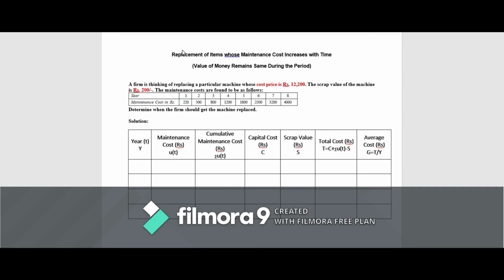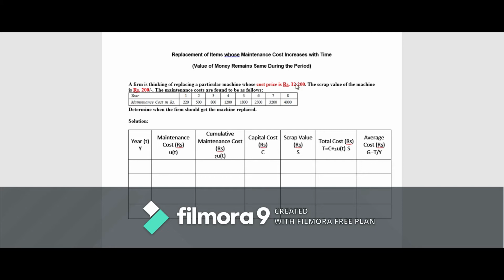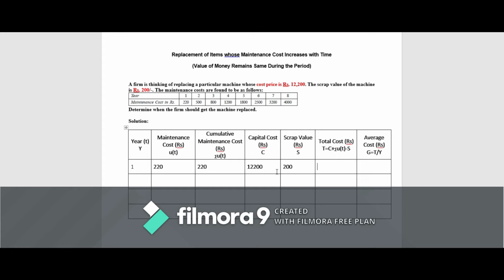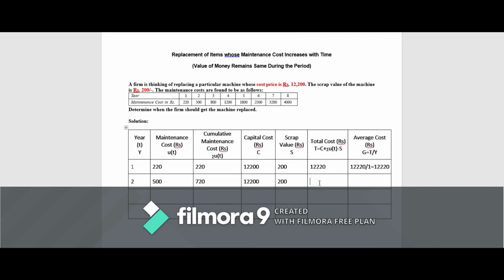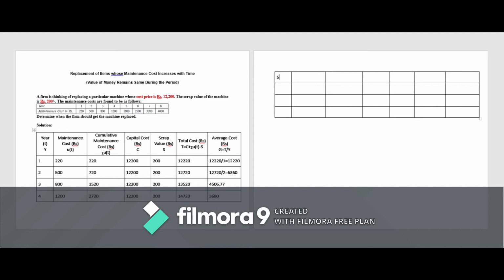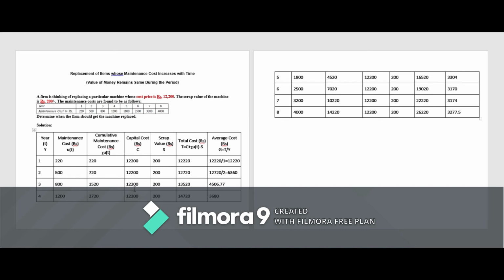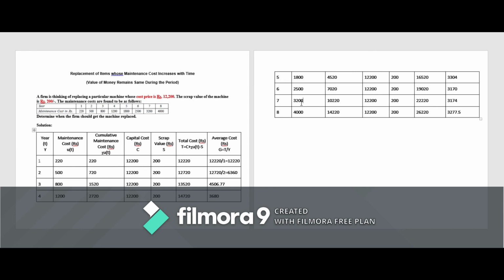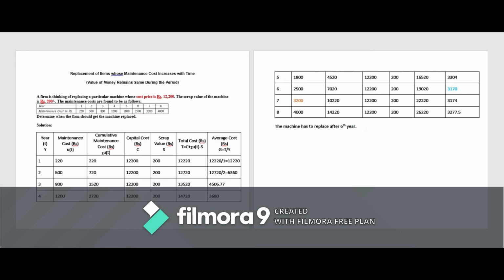Replacement of items that deteriorate with time|| Money Value is Constant || solved problem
Case-1:
Solved problem on Replacement of items that deteriorate with time

(Money Value is Constant)

Maintenance cost is increasing and scrap value is constant